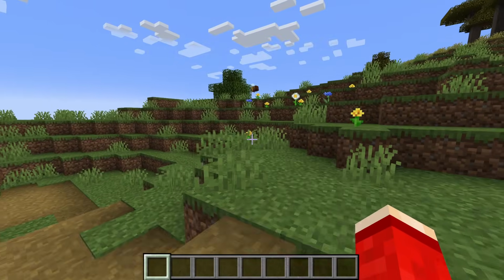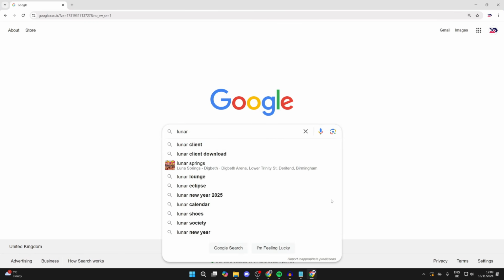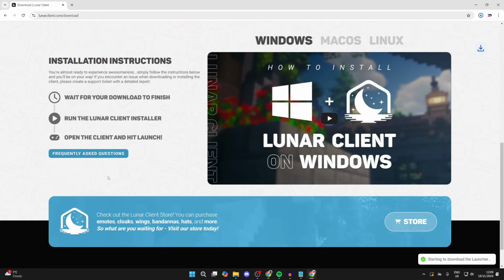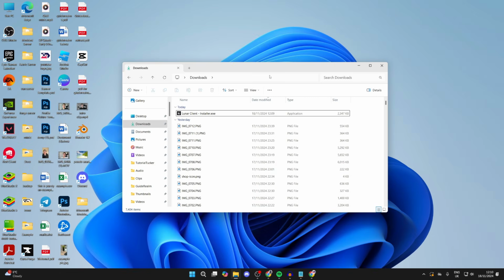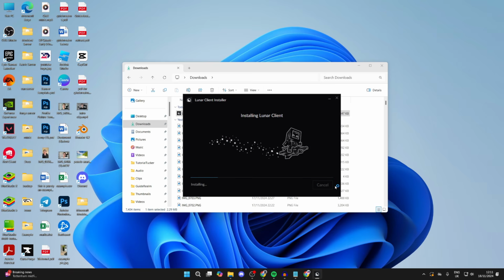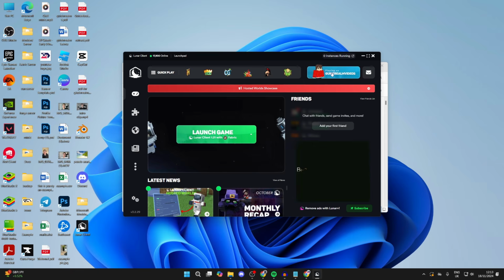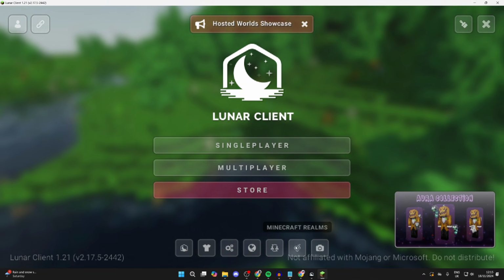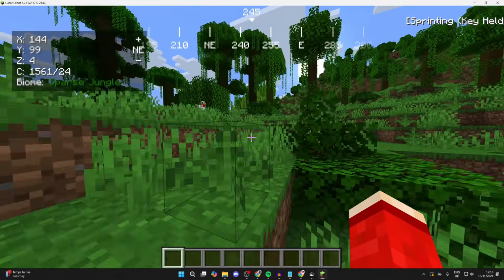How To Download Lunar Client - Full Guide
Learn how to download and install lunar client in this video.

GuideRealm